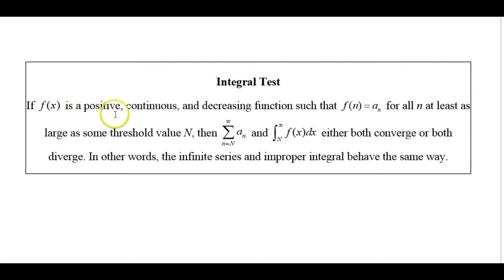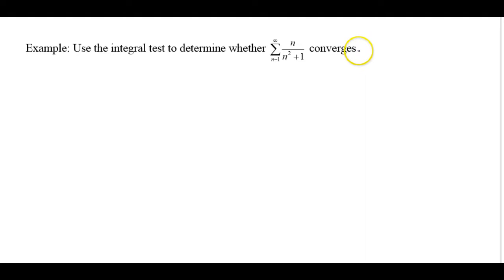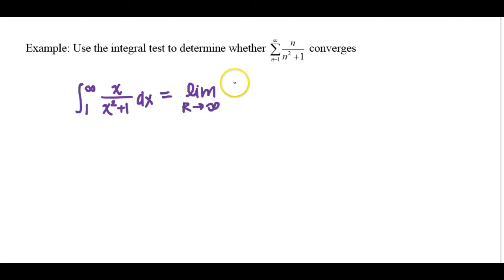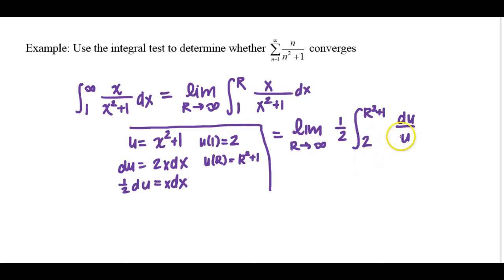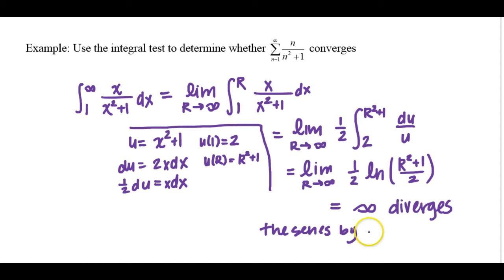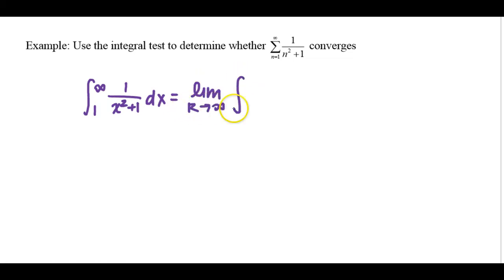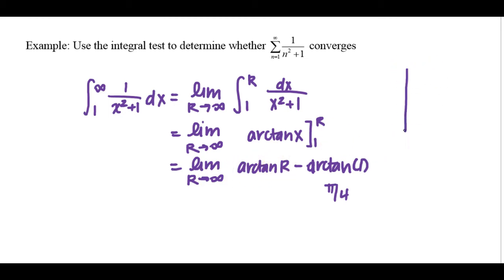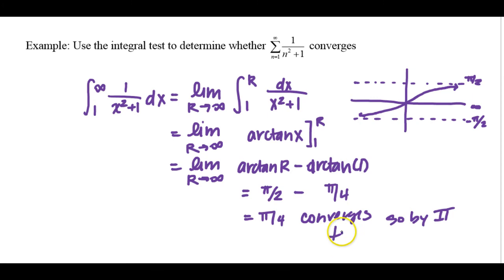Integral Test for Convergence – Calculus Series Convergence Explained with Examples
Master the Integral Test for Convergence in this step-by-step AP Calculus and college calculus lesson. Learn the formal definition of the integral test, when to use it, and why it’s usually the “last resort” for determining if an infinite series converges or diverges.

We’ll go through:
The formal statement of the integral test
How series and improper integrals relate
Detailed example with u-substitution
Example involving the arctangent function
Key tips for recognizing when to apply the test

Perfect for AP Calculus BC, Calculus 2, or any student studying infinite series and convergence tests.